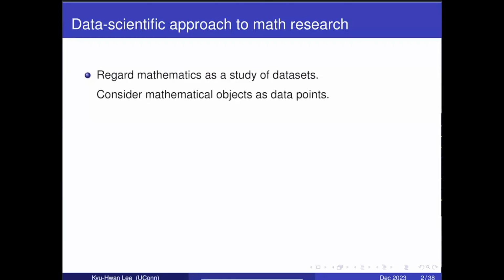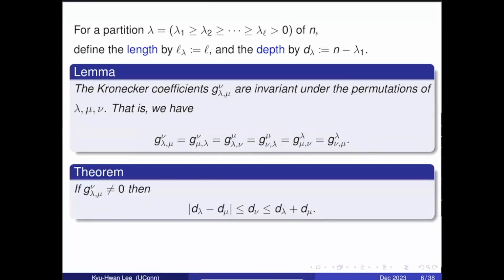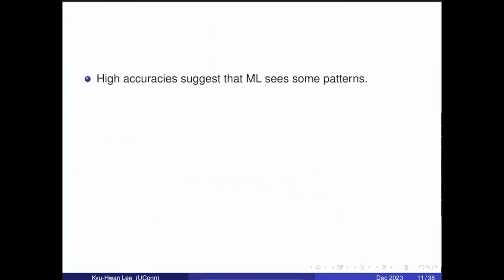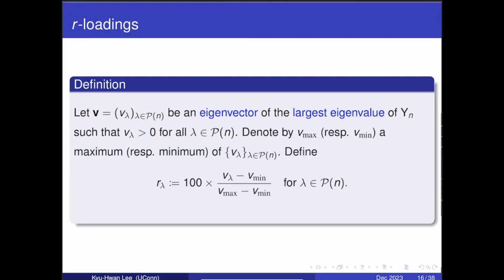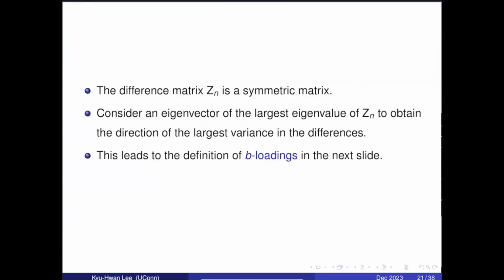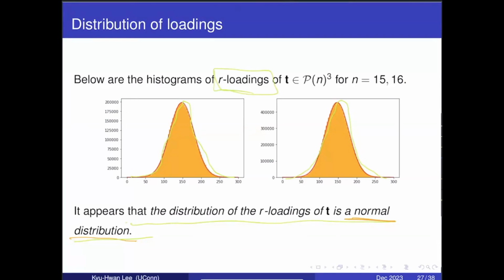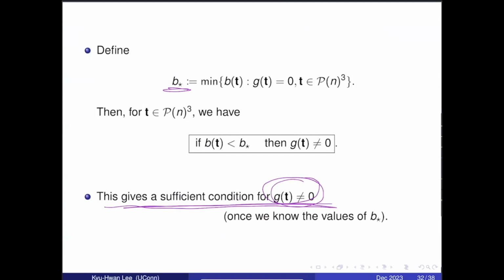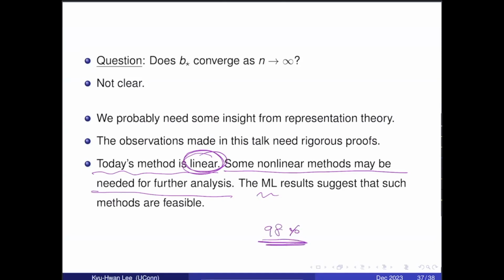Kyu-Hwan Lee (Connecticut)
6 December 2023

"Data-scientific study of Kronecker coefficients"

The Kronecker coefficients are the decomposition multiplicities of the tensor product of two irreducible representations of the symmetric group. Unlike the Littlewood–Richardson coefficients, which are the analogues for the general linear group, there is no known combinatorial description of the Kronecker coefficients, and it is an NP-hard problem to decide whether a given Kronecker coefficient is zero or not. In this talk, we take a data-scientific approach to study whether Kronecker coefficients are zero or not. We show that standard machine-learning classifiers may be trained to predict whether a given Kronecker coefficient is zero or not. Motivated by principal component analysis and kernel methods, we also define loadings of partitions and use them to describe a sufficient condition for Kronecker coefficients to be nonzero.